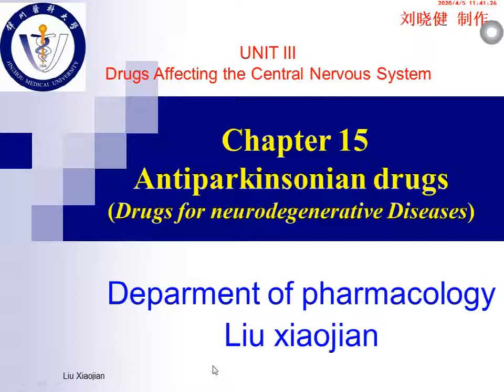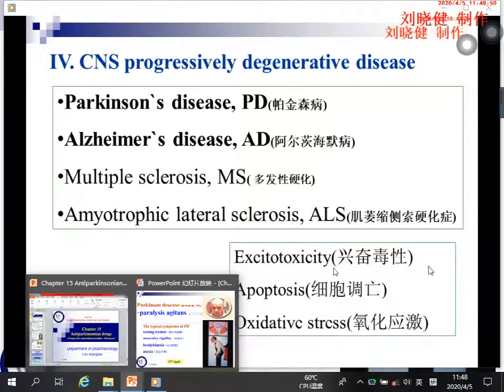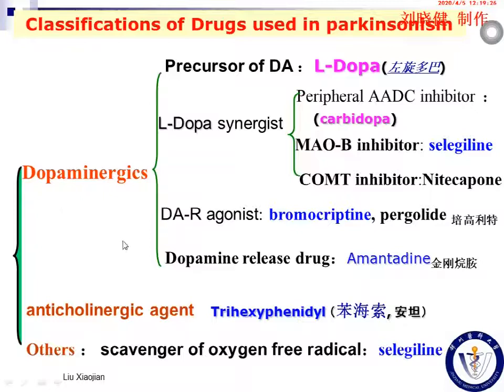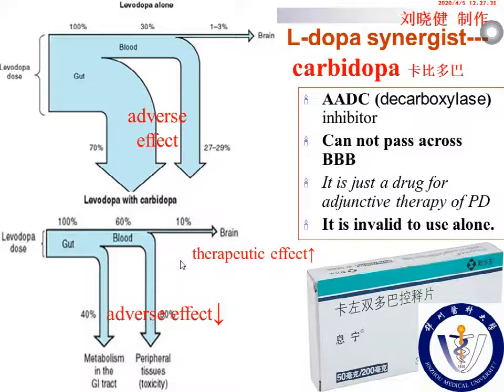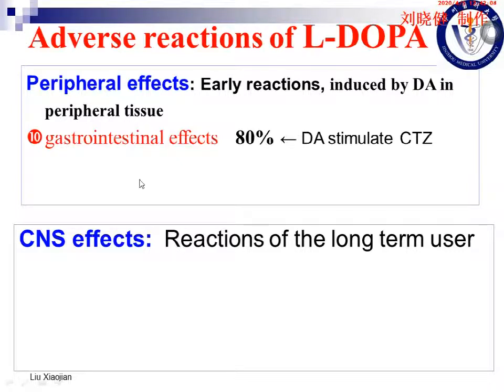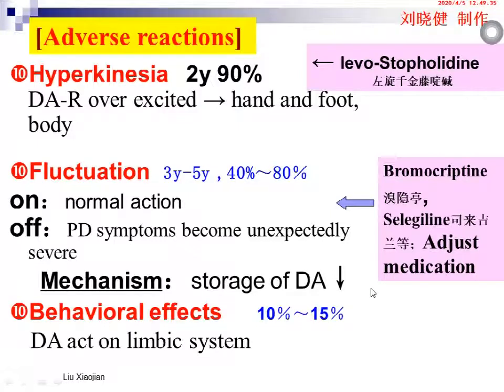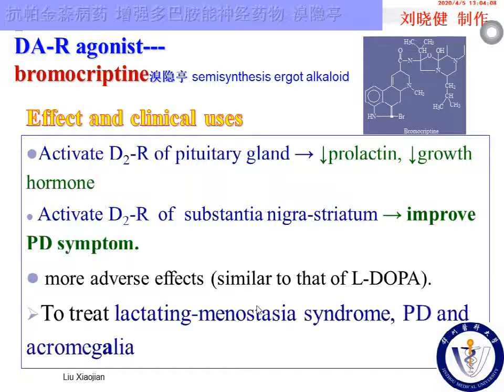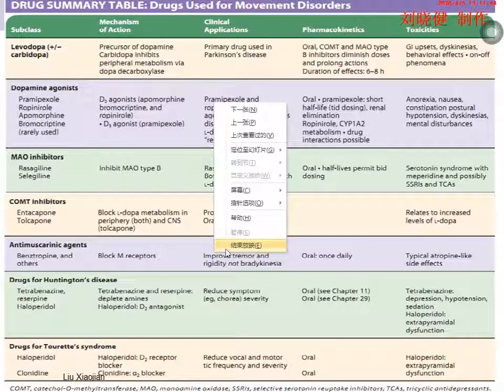anti Parkinson drug ( AntiPD Ds)